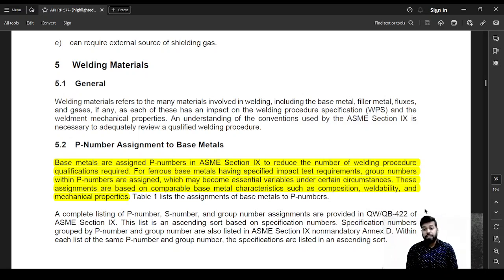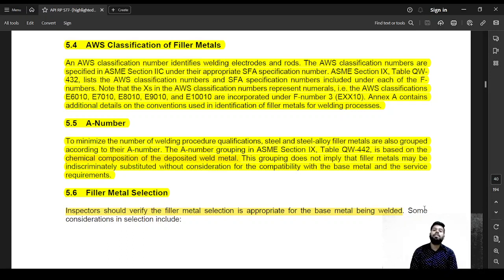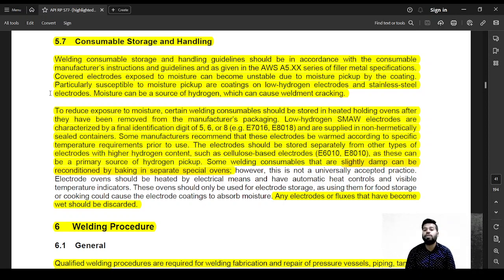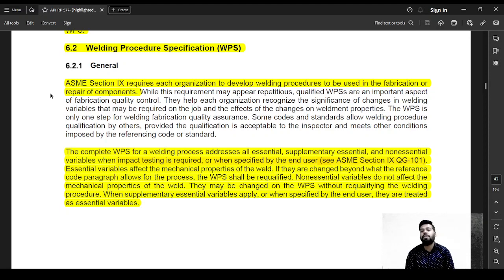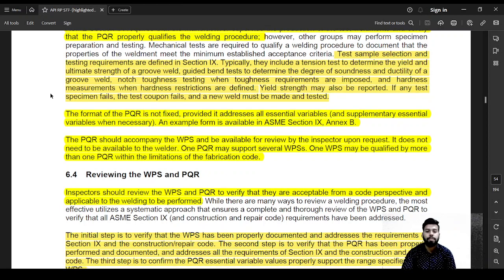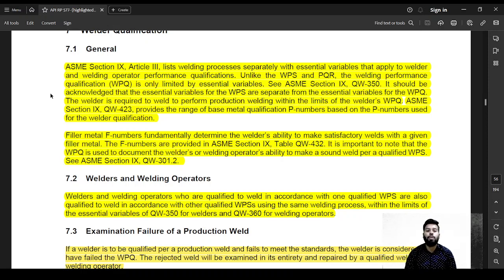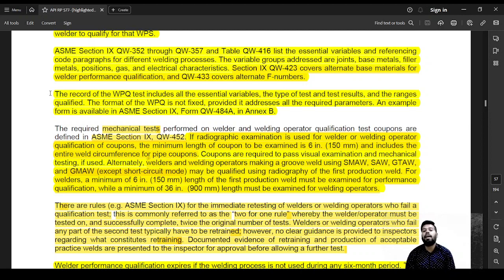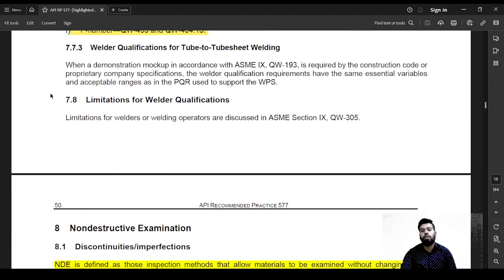API 577 - Lecture 3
Section 5 - Welding Materials
Section 6 - Welding Procedure
Section 7 - Welder Qualification